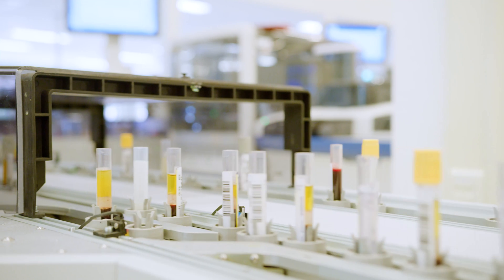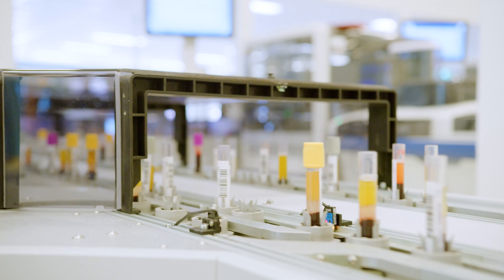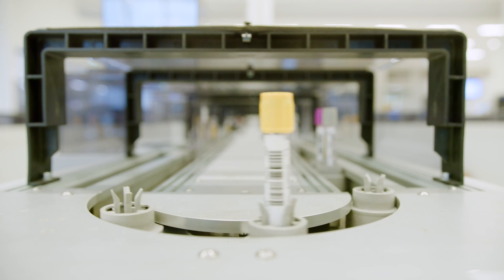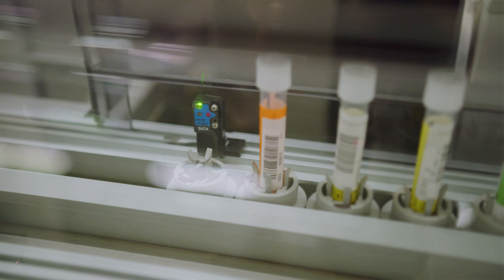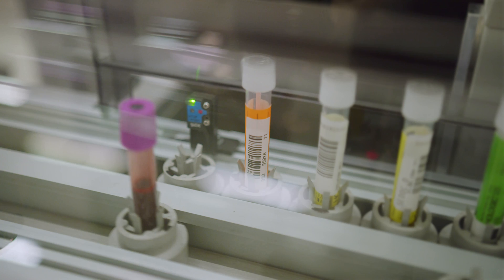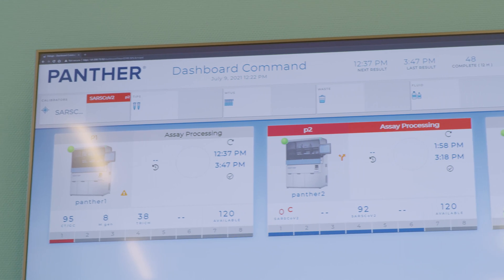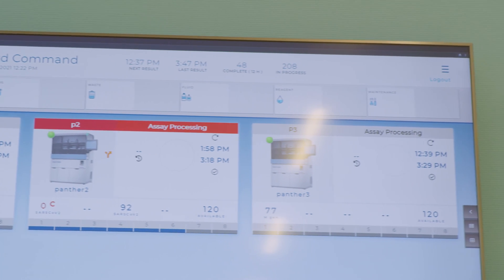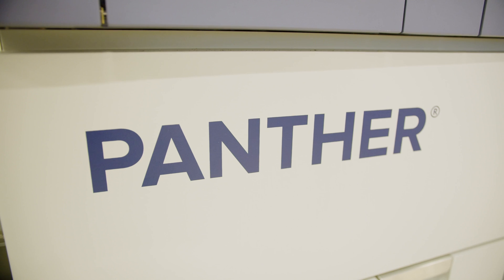An agile, future-proof and unique laboratory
Inpeco, the global leader in open-system laboratory automation, is enlarging its portfolio of over 50 “automation ready” analyzers from 25 IVD manufacturers covering a new specialty: Molecular Testing, thanks to Hologic’s Panther® system,  a fully automated, high throughput analyzer that can be scaled for molecular testing.

The Panther System (Hologic, Inc.) gives labs of any size the power to choose from a broad range of assays to be run on scalable automation to meet the needs of today while preparing for an unpredictable future.

A collaboration between Inpeco, @Siemens Healthineers and @Hologic, Inc., @Star-shl has installed the first automation track worldwide that integrates these three disciplines: clinical chemistry, medical microbiology and molecular diagnostics.